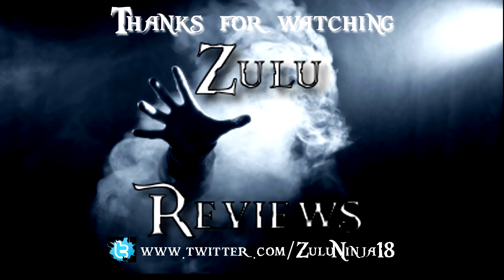Mass Vapour Russian Roulette Watermelon Mint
Watermelon Mint e-juice by Mass Vapour
This juice is a 70pg 30vg mix
£4 a bottle or 3 bottles for £10